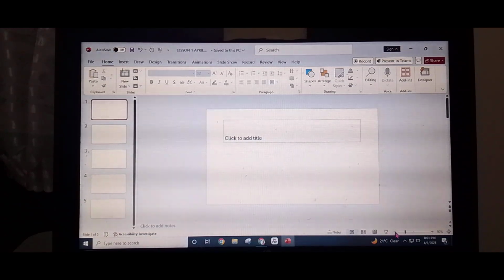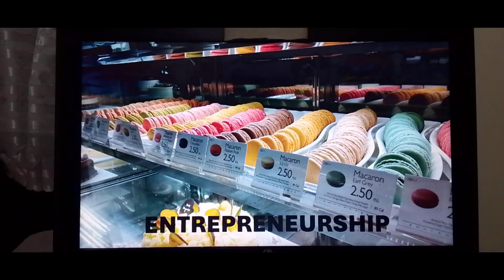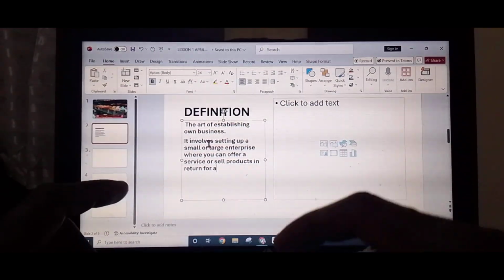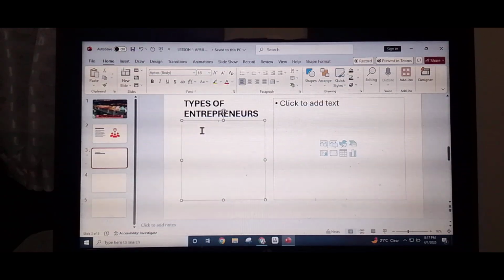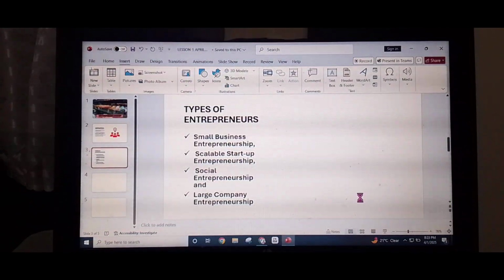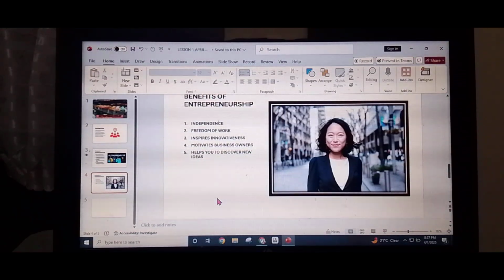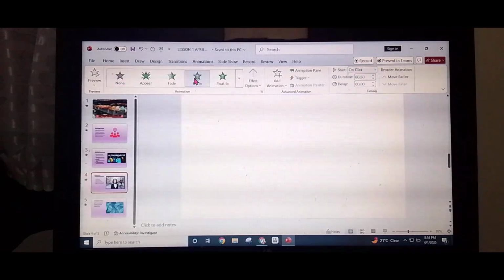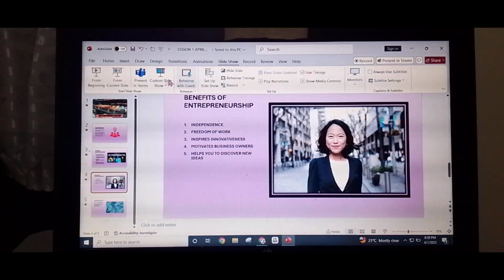Designing quality presentation slides in Ms. PowerPoint Video 2